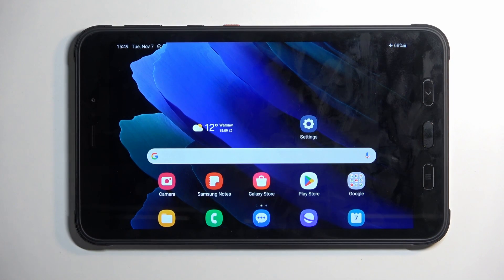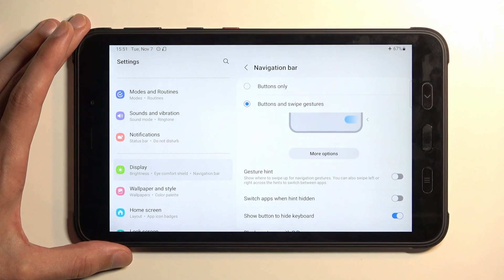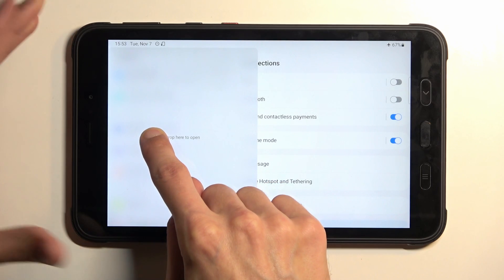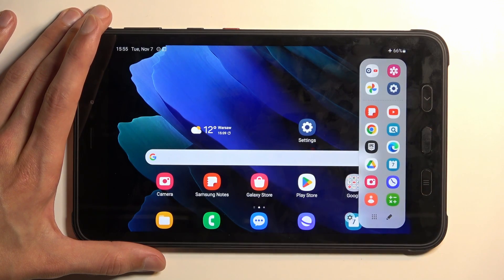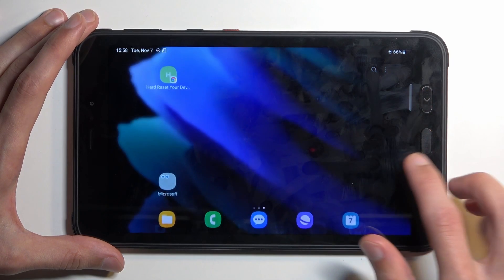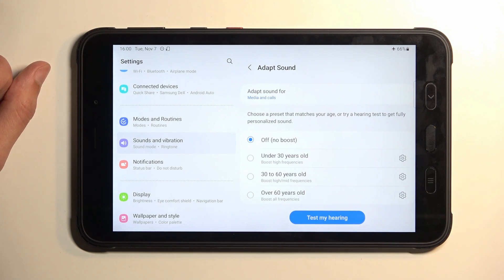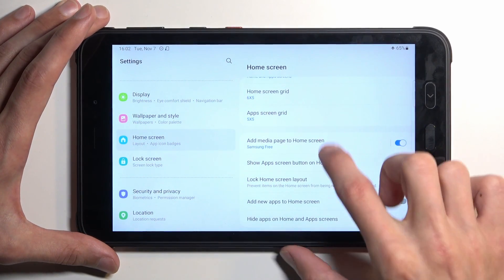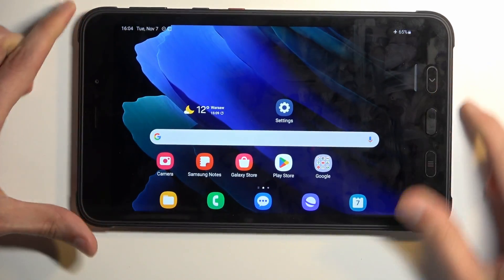Top Tricks for Samsung Tab Active – Best Options & Cool Features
Hi there! Have you ever been wondering which top tricks you can perform with your Samsung Tab Active? In today's video we're going to show you which top tricks and tips there are on Samsung Tab Active just in one video! In case if you just bought yourself a new Samsung Tab Active, and wondering which cool stuff you can do with it, then this video is special for you! So if you wish to learn which top tricks there are on Samsung Tab Active, all you need to do is just watch this short video to the end, follow the instructions provided by our specialist and try to perform this operation yourself on your Samsung Tab Active.

How to find the best options in Samsung Tab Active? How to locate super features in Samsung Tab Active? How kind of useful options has Samsung Tab Active? How to make usage of Samsung Tab Active easier? How to use top tricks for Samsung Tab Active?